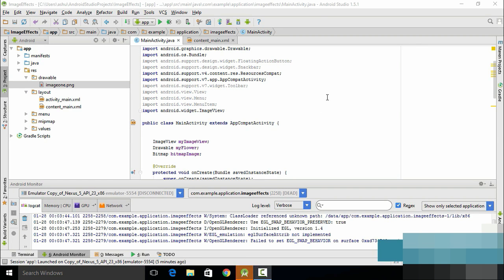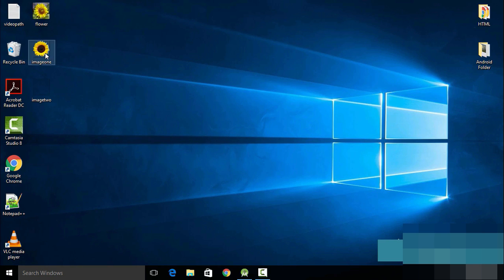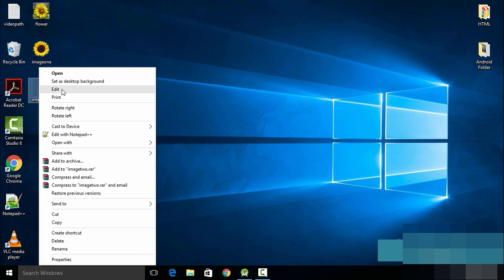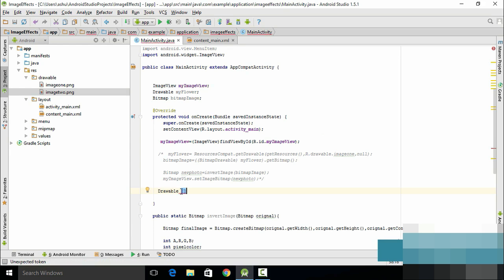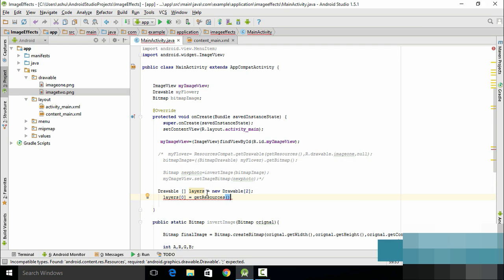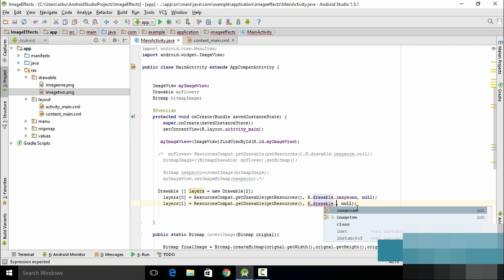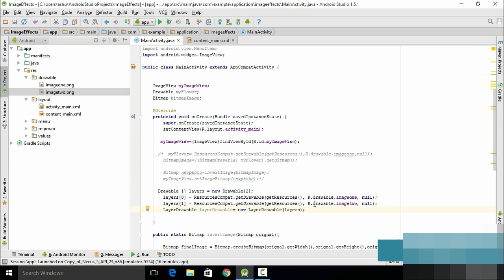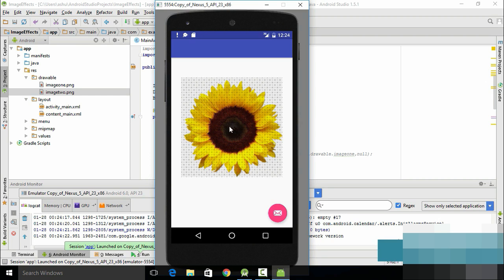61 How to create photo filter